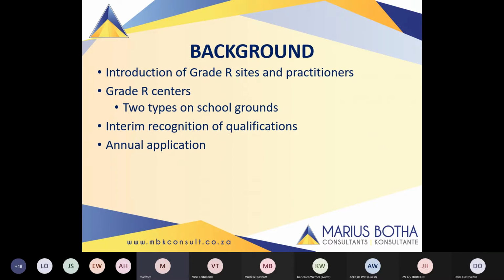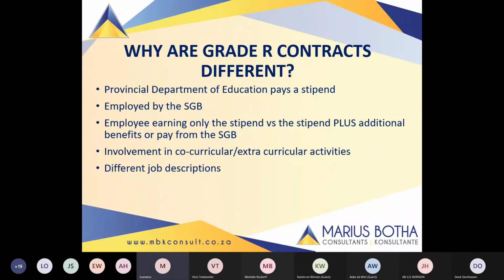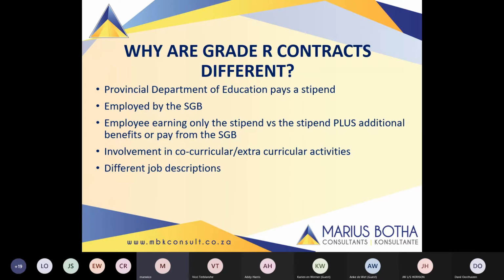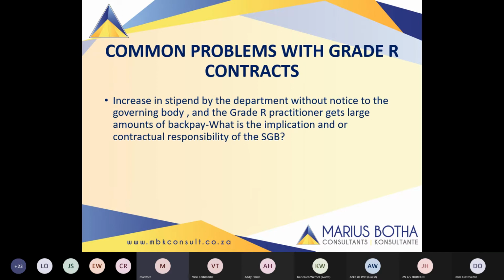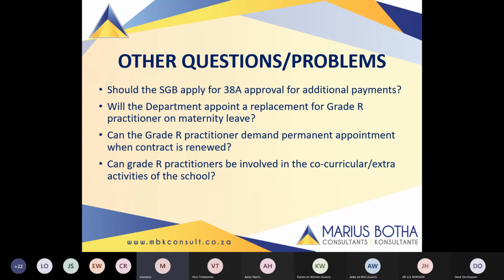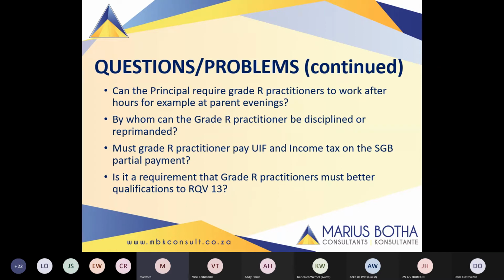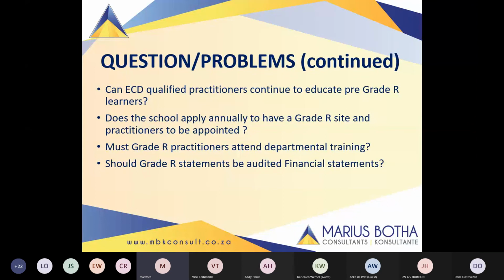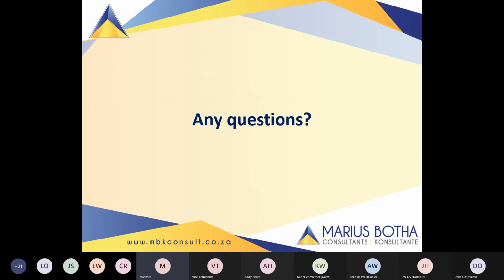MBK CONSULT: GRADE R CONTRACTS Meeting Recording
You should not act or refrain from acting on the basis of any content included in this site without seeking legal or other professional advice. The contents of this video contain general information and may not reflect current legal developments or address your situation. We disclaim all liability for actions you take or fail to take based on any content on this site.